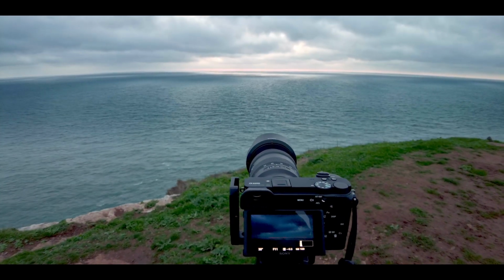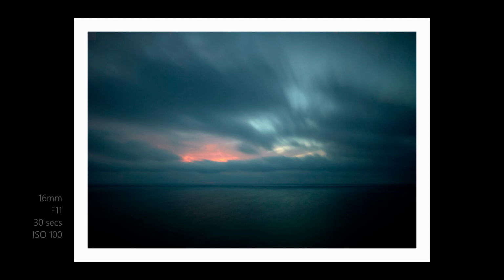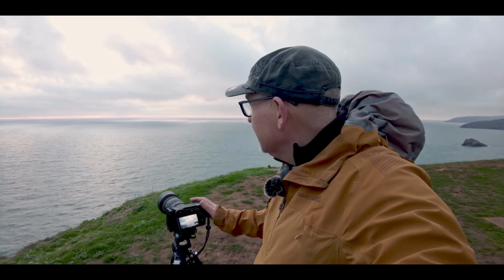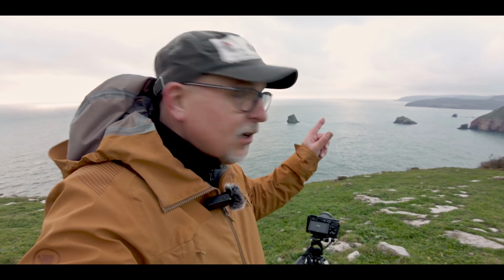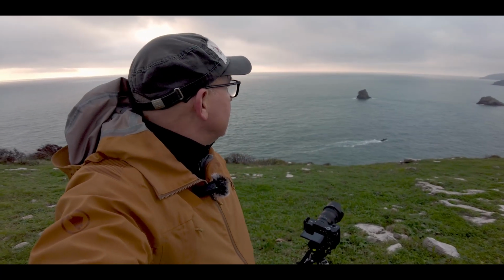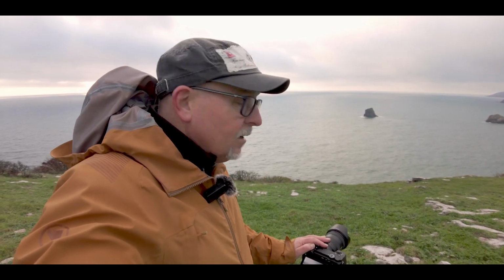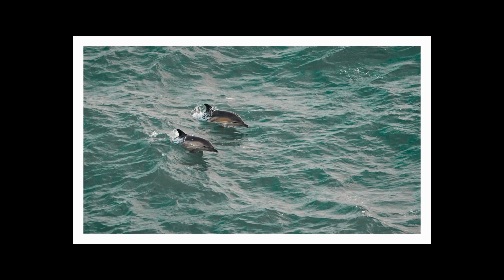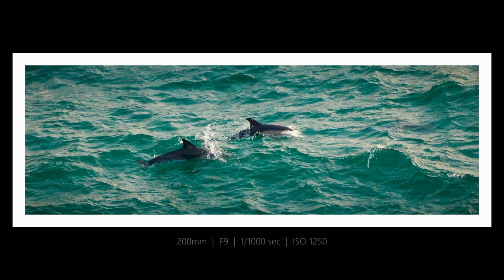Brixham Winter Rides Episode 2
This week I continue my Brixham series with a ride to Berry Head National Nature Reserve. Despite the windy and overcast conditions the light over the sea was just right for some fantastic seascape photography. Then to end the morning I was joined by a pod of common dolphin feeding just off the headland.

Gear List:
Cameras
Sony A6600

Mirco Phones
Rode Wireless GO
Rode VideoMicro